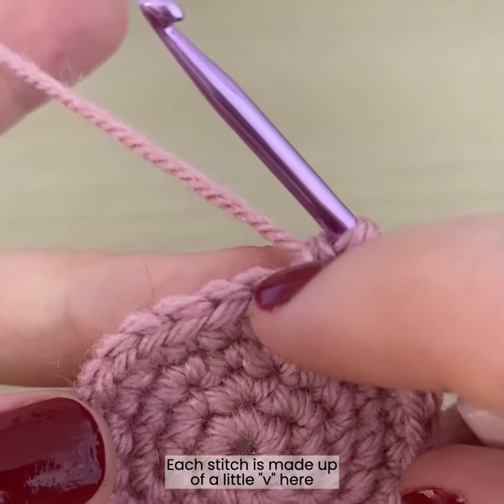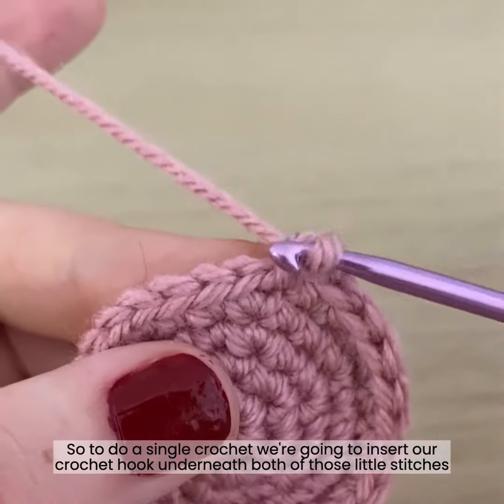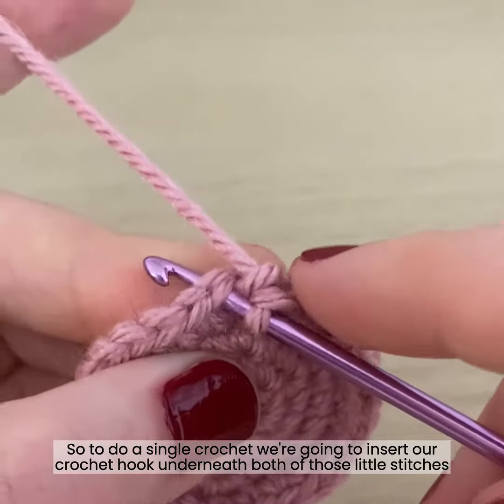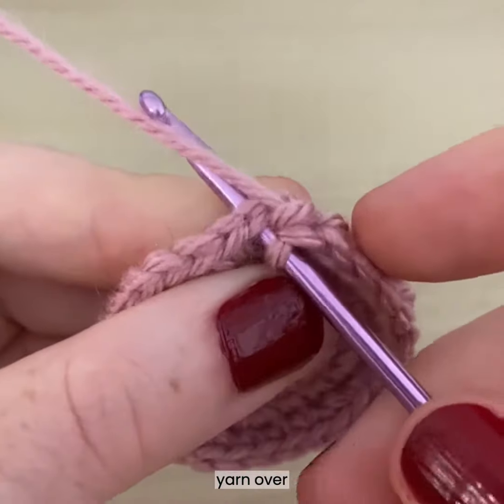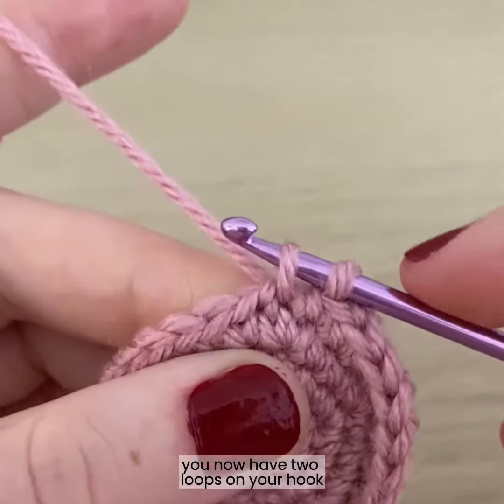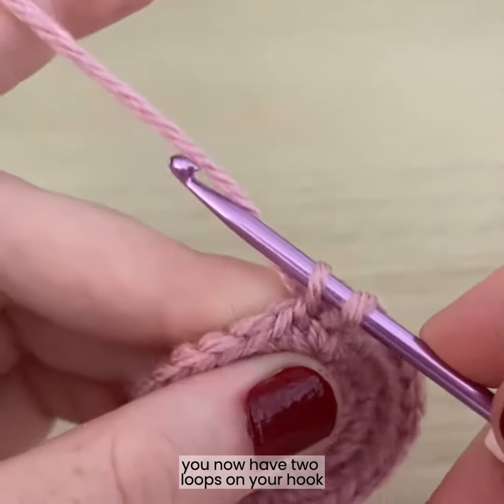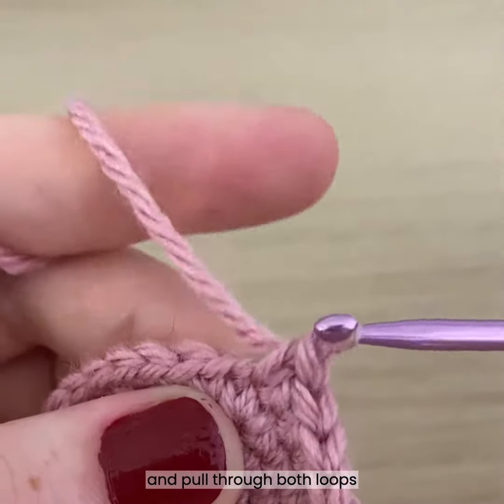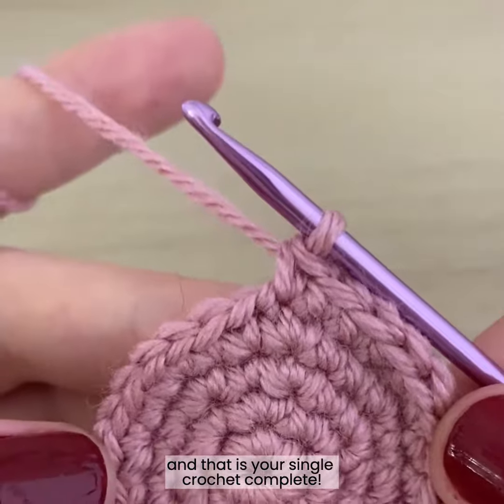How to do a single crochet in amigurumi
The single crochet is the building block of amigurumi, luckily it’s pretty simple. This stitch is used all the time in every day crochet projects, and soon enough you'll have practiced enough to do it in your sleep. At the end of the video I repeat the stitch in slow motion.

If you prefer learning through still images, we have a blog post on this stitch